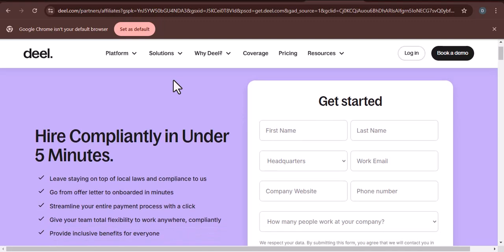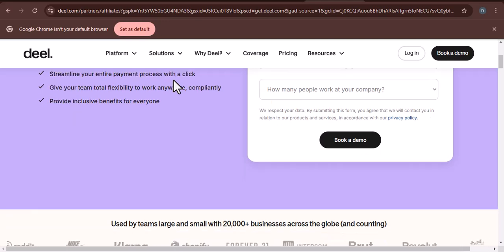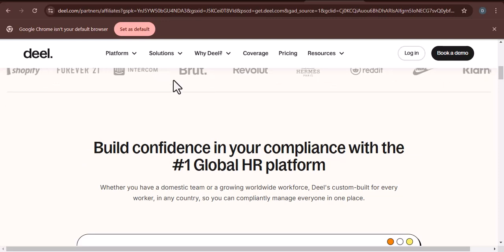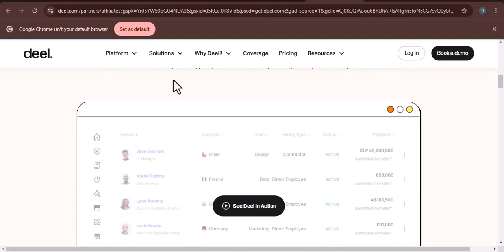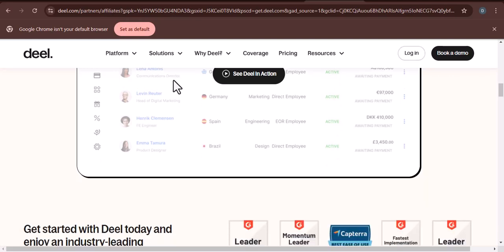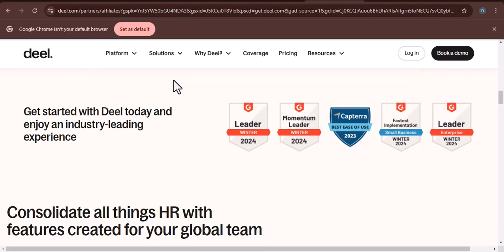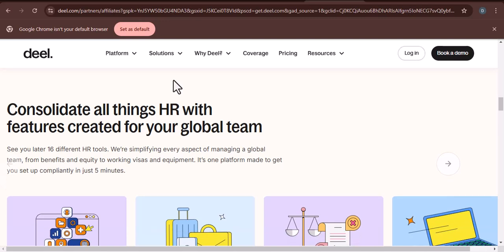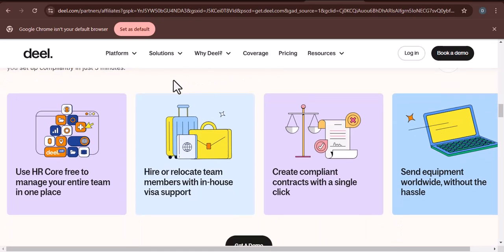Can I transfer money from Deel to bank account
In this video, you will learn about Can I transfer money from Deel to bank account

9 YouTube Channel Ideas to Help You Choose Your Own

✅IGNORE THIS
Related Search: